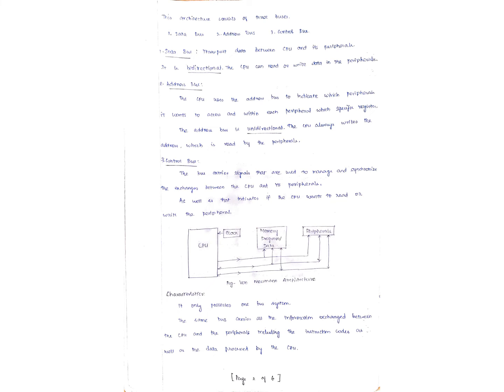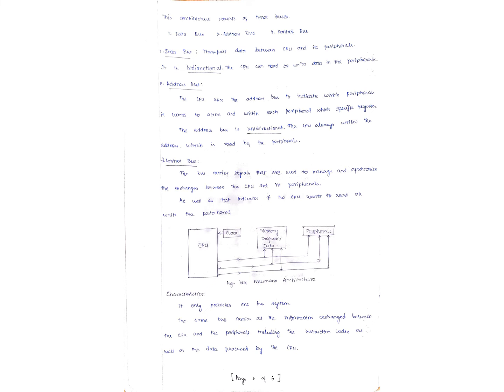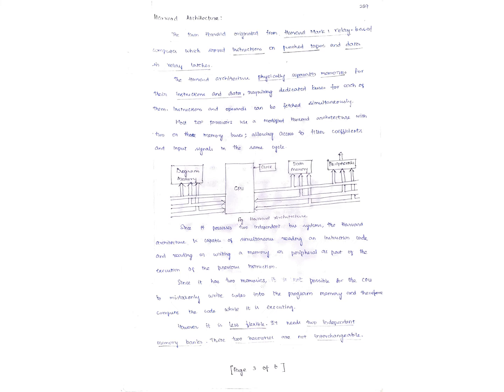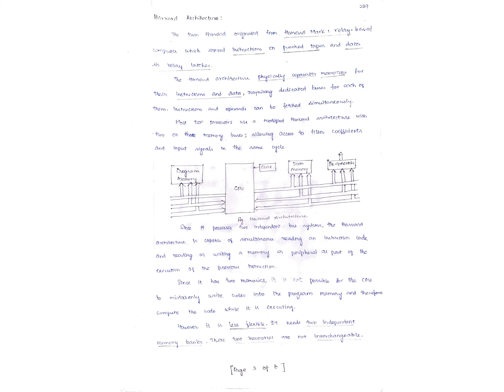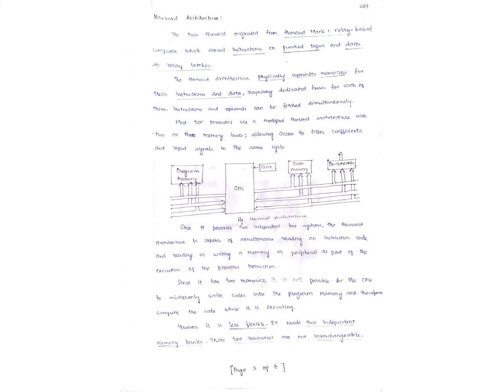VON NEUMANN ARCHIETECTURE